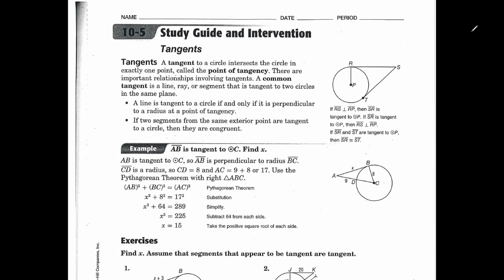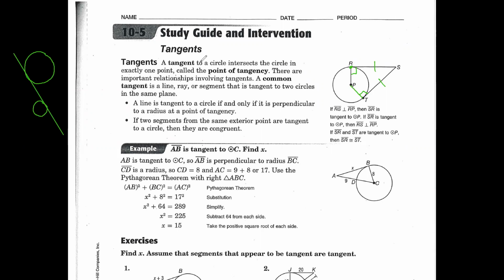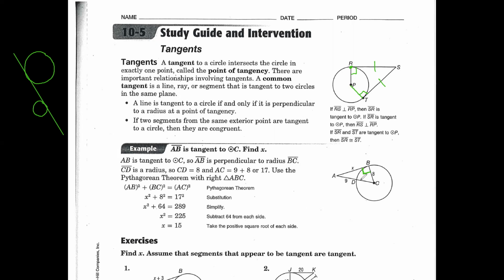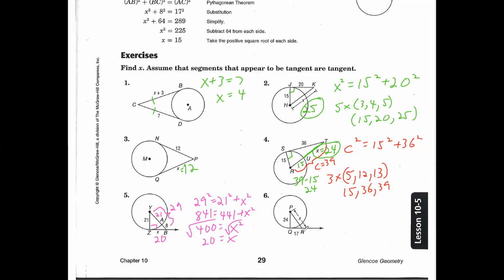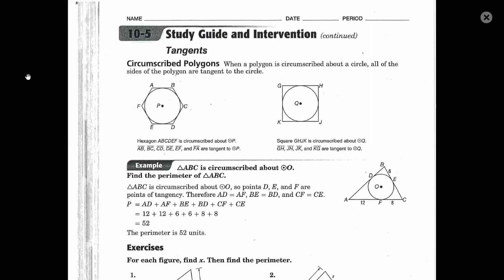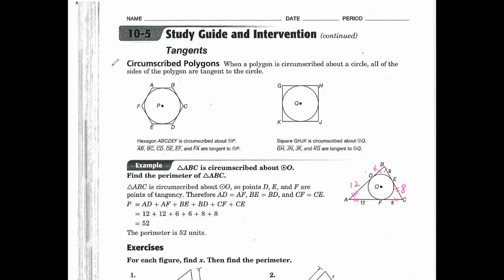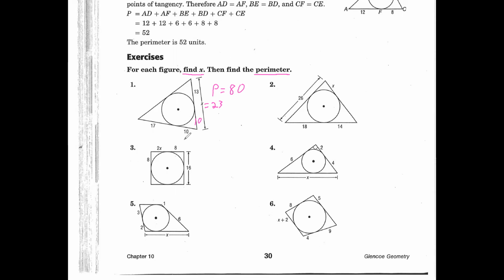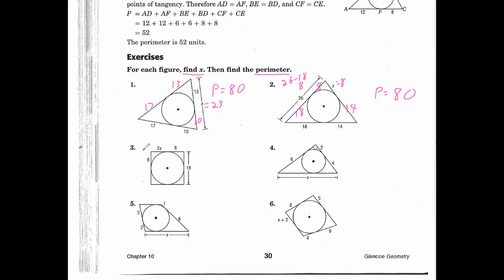20220222 Geo 10 5 Examples Tangles to a Circle